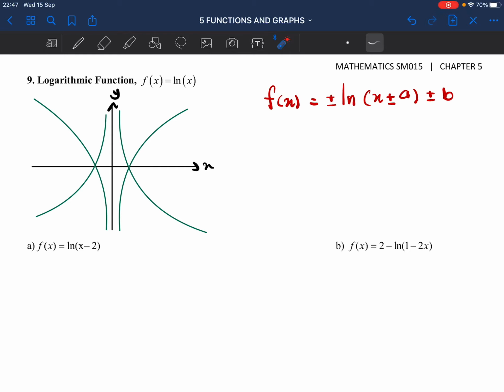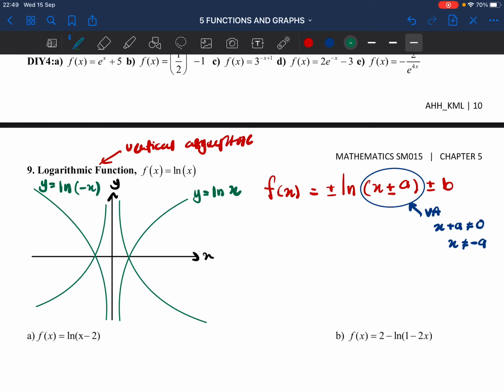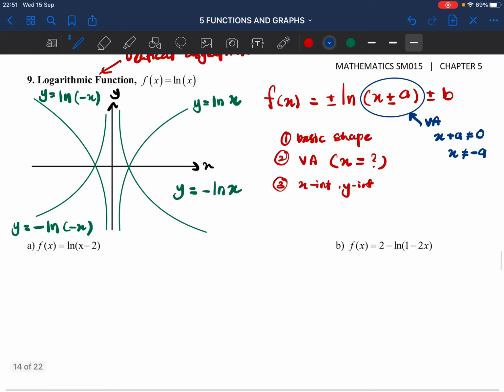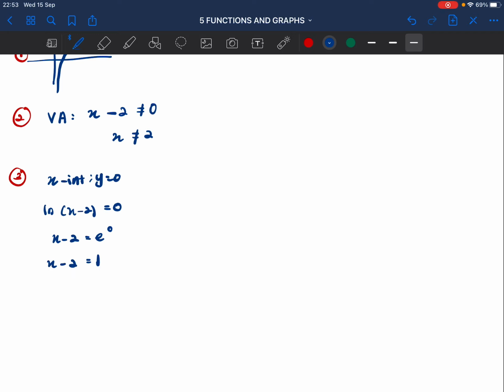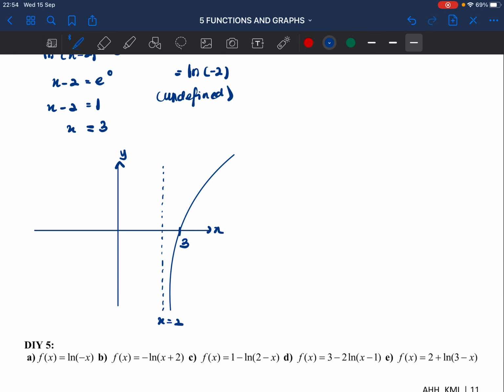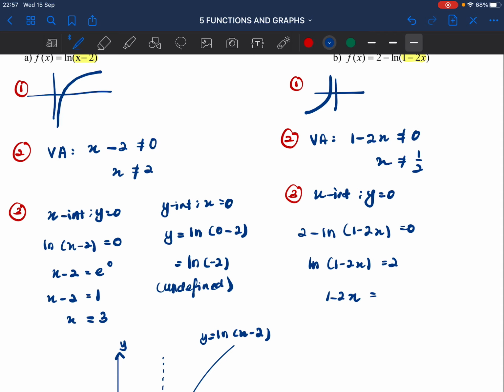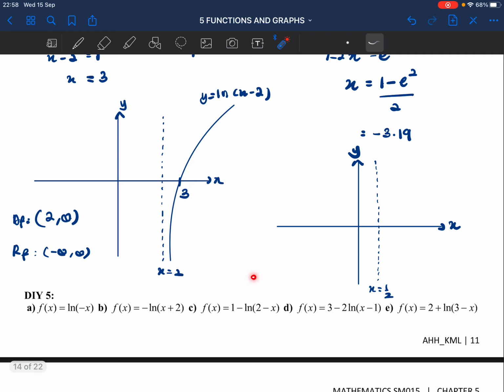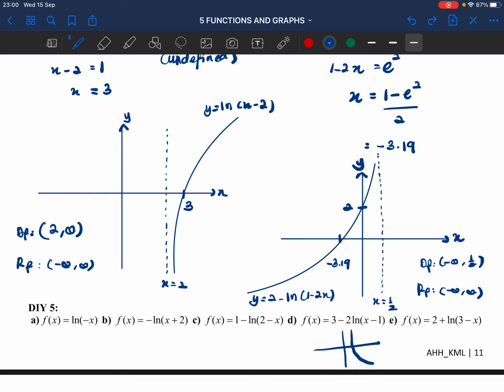5.1 Sketching Logarithmic Function | Functions and Graphs